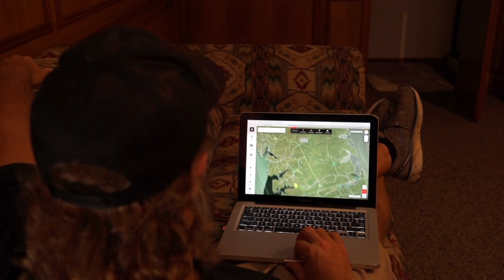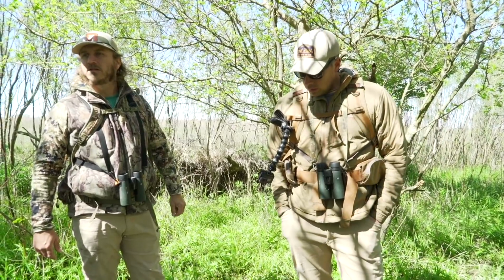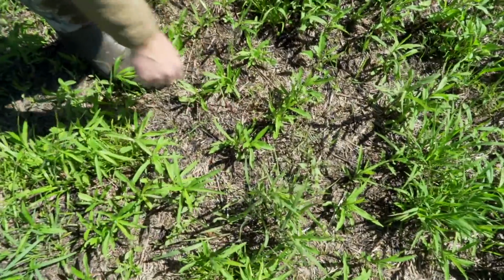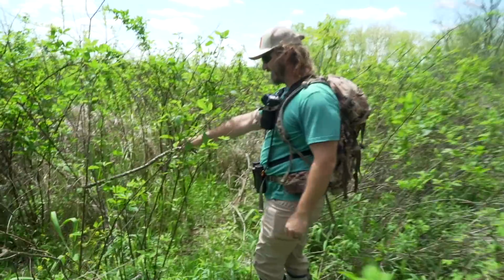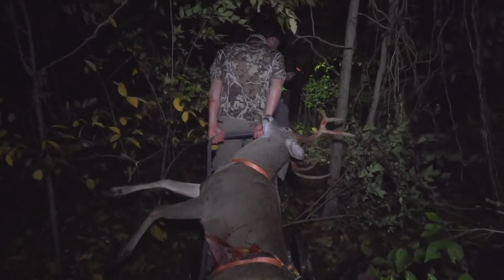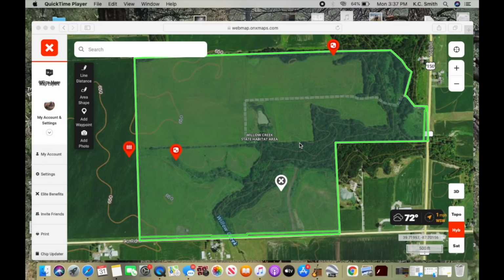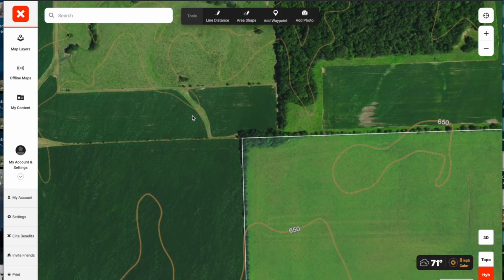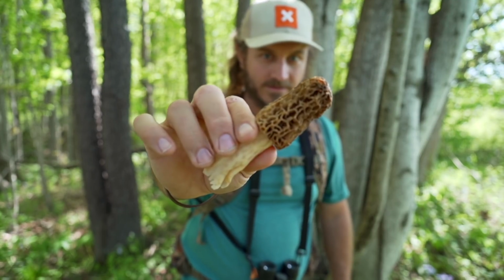World Record Deer in Illinois! | Map Scout Challenge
We go searching for the world's largest deer in the county where the world record has been taken!  What an awesome property!  We hope that everybody can learn something from these videos.

Code "ELEMENT"  gets you 10%